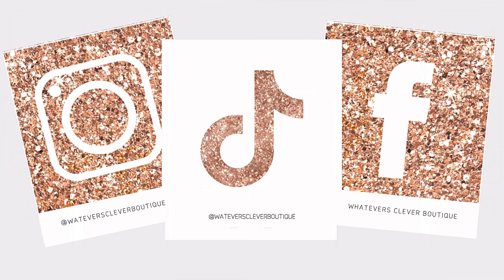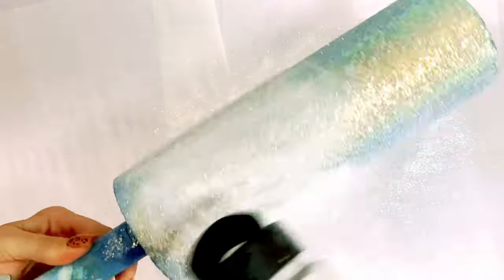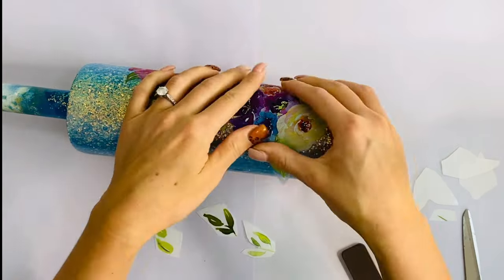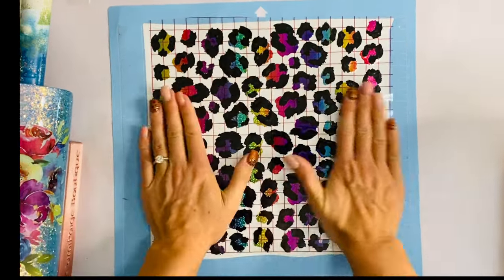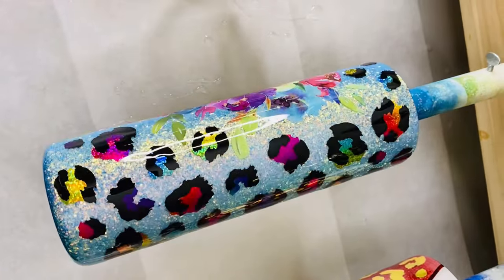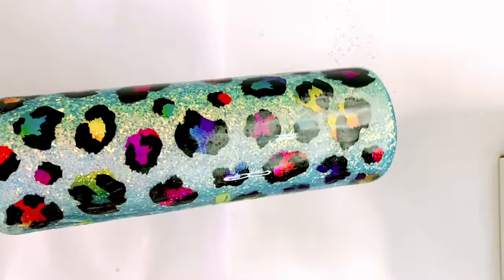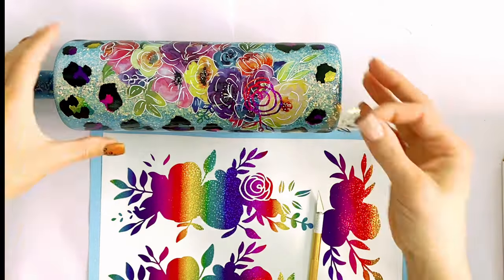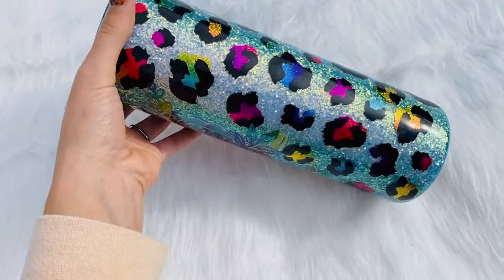Layered Floral Leopard Print Tumbler Tutorial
Exclusive Codes-

Products used -

Leopard Print SVG

Floral SVG

Posca Paint Markers - POSCA Black & White Bullet Tip - Set of 6 Pens (PC-5M, PC-7M, PC-3M)